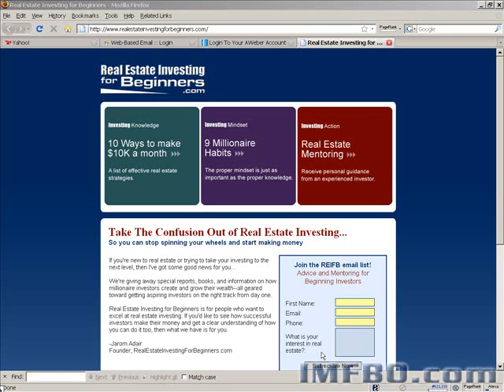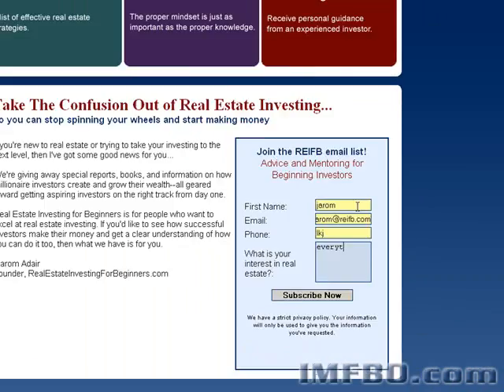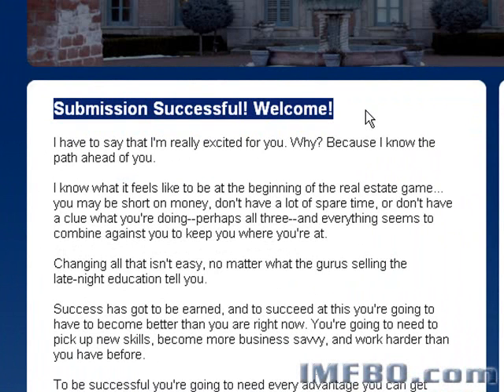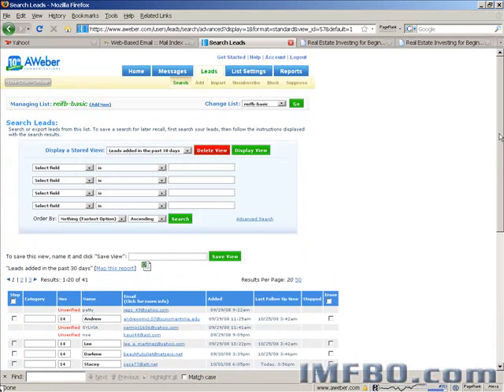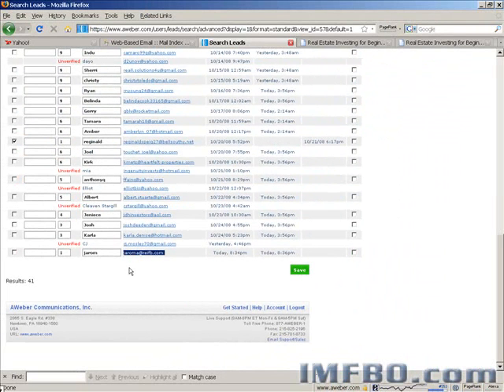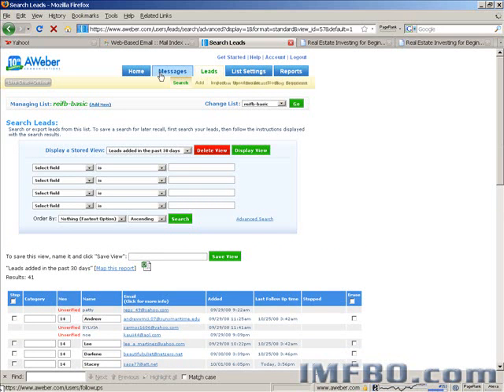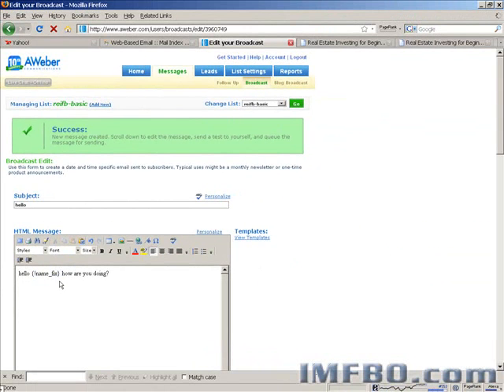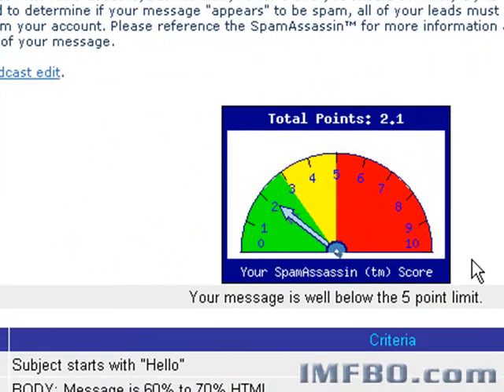Email Marketing that Pays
People will buy from you when they're ready to buy, not when you're ready to sell. That being the case, you want to keep in touch with your prospects on a regular basis. Nothing helps you do this as effectively as email, and there are tools out there to make it easy for you to manage...